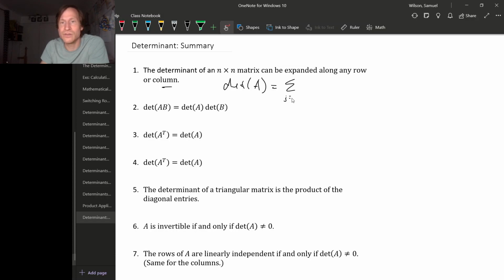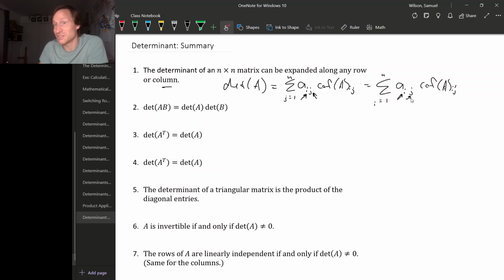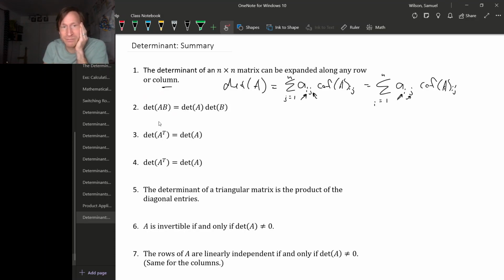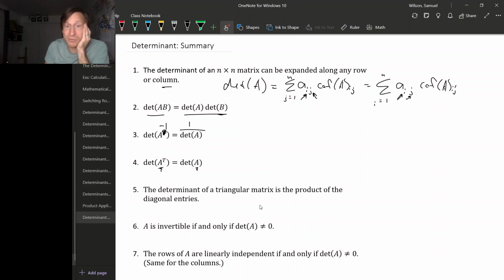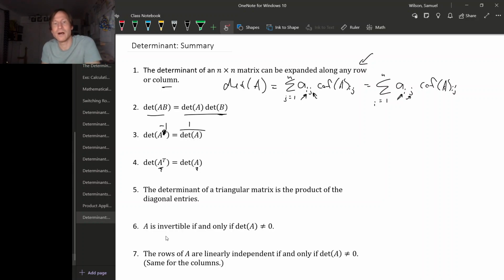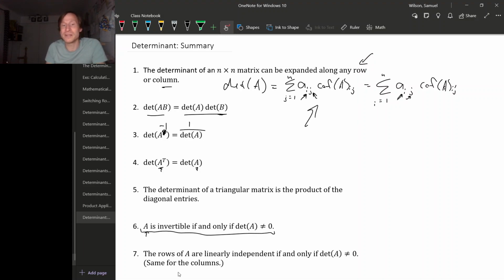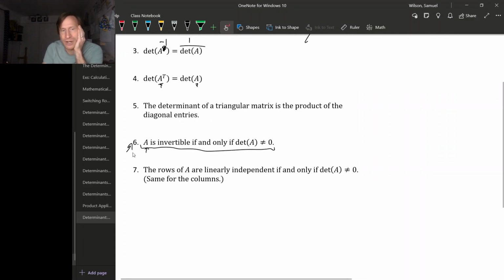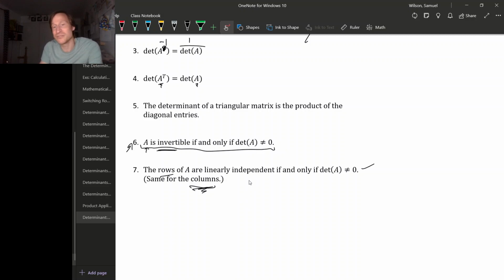3.1 7 - Determinant Summary